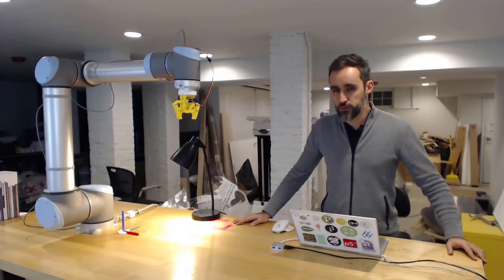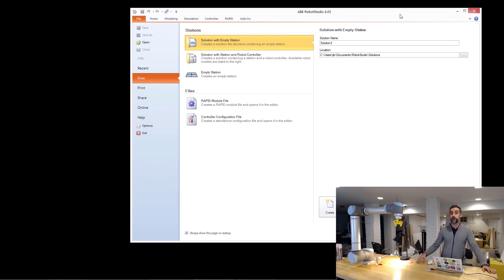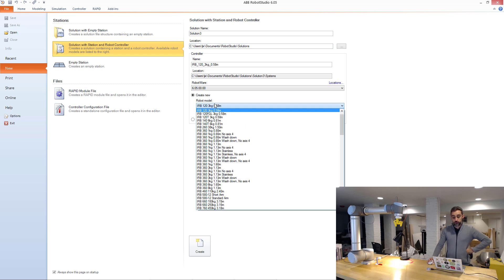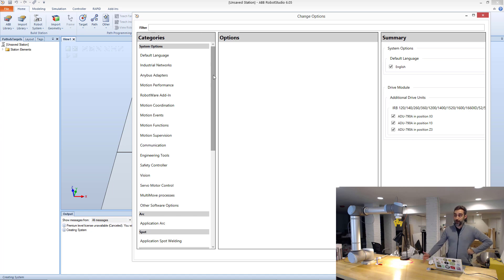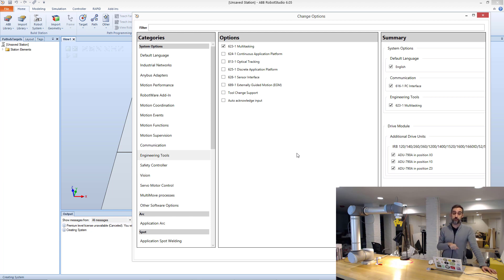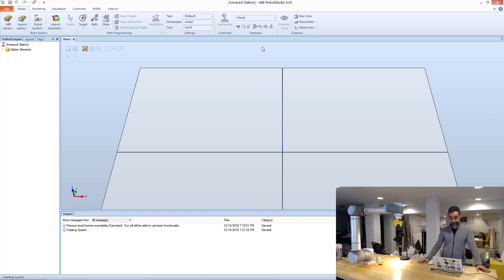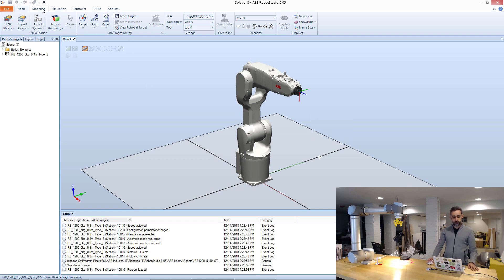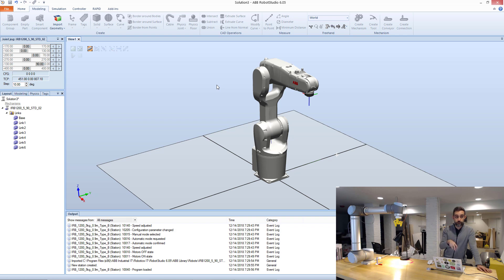ABB: Setting Up RobotStudio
In this video I explain the basics of using ABB's RobotStudio to create a robot station to simulate real-time interaction with Machina. I show the options that we need to configure on the robot, and basic RobotStudio functionality.